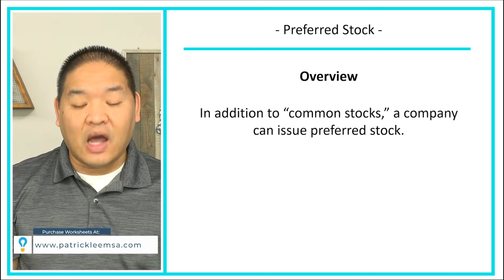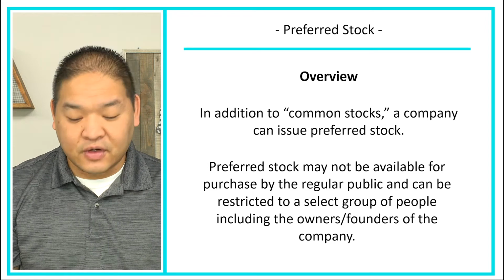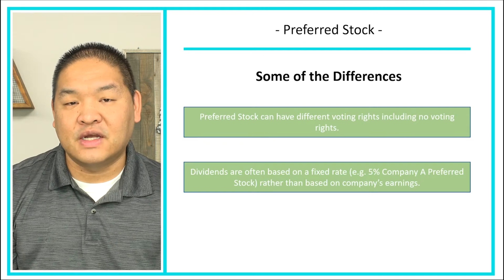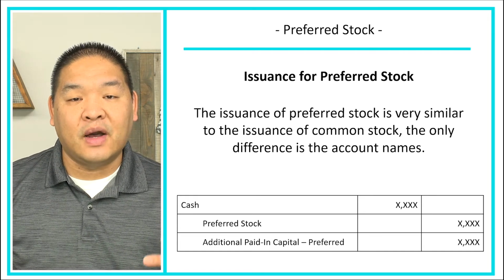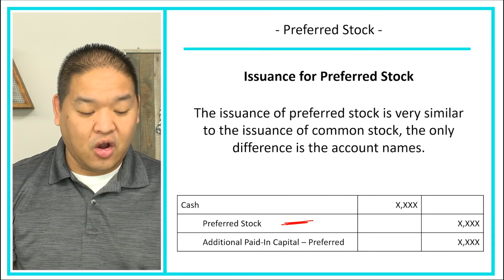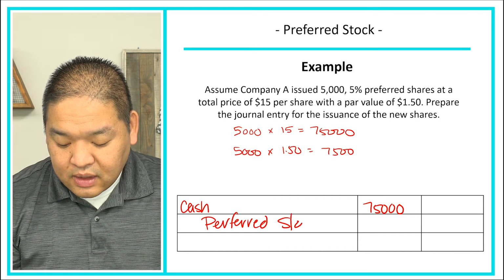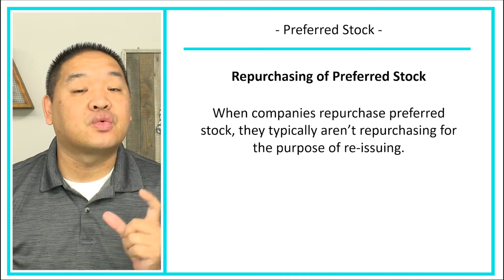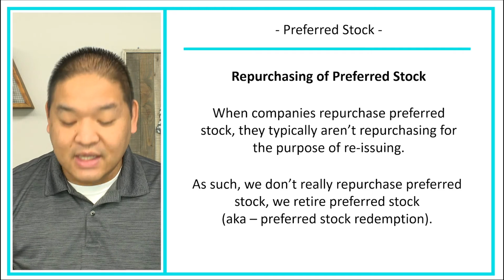Financial Accounting - Lesson 11.10 - Preferred Stock